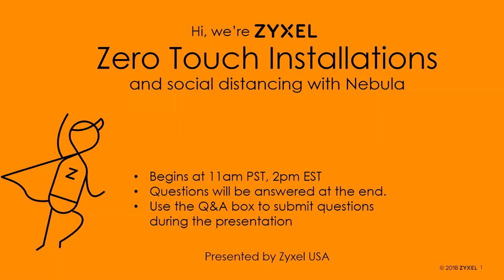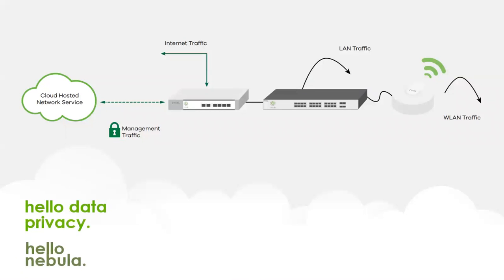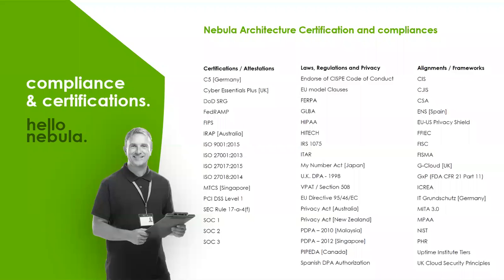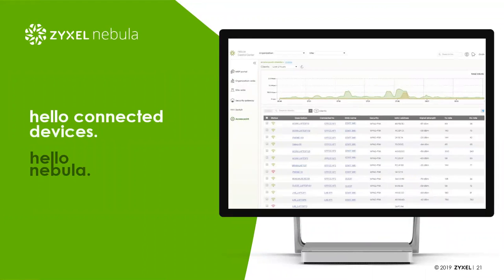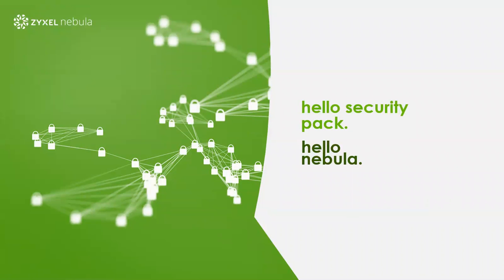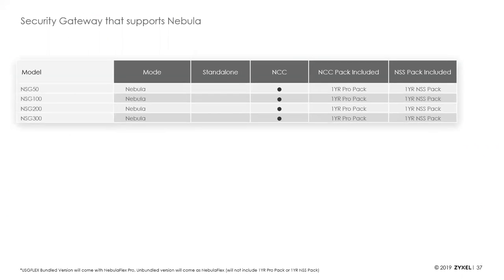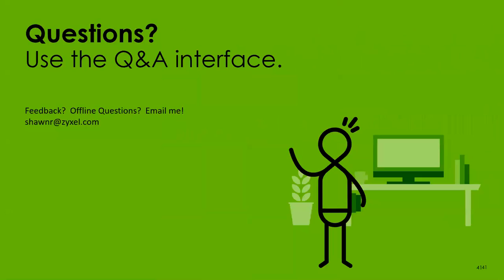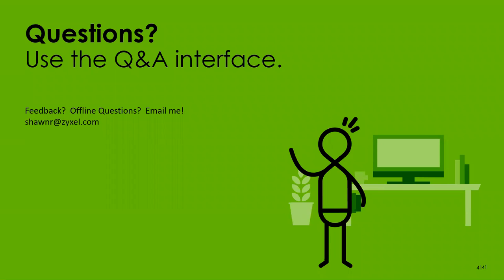ZYXEL | Webinar: Nebula - Social Distancing and Network Installs (09-17-2020)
Learn about how to maintain computer networks while social distancing.

In this webinar, you'll discover how this cloud-managed networkingplatform called Nebula

1. Reduces the time spent on-site at a customer location
2. No local techs required
3. Zero touch installation, off-site configuration and
4. Flexible licensing